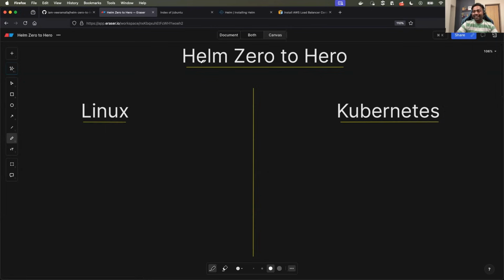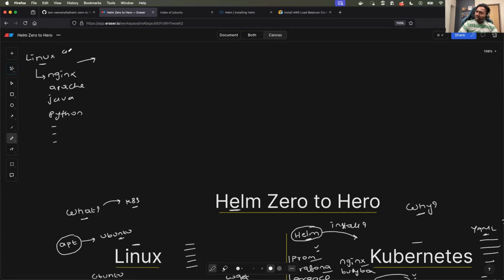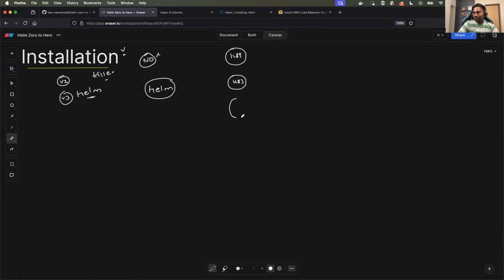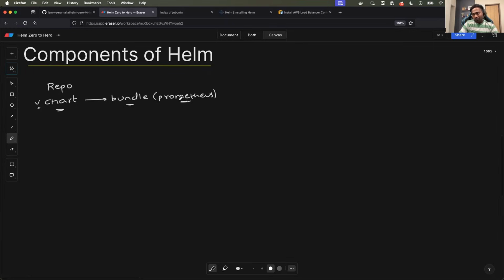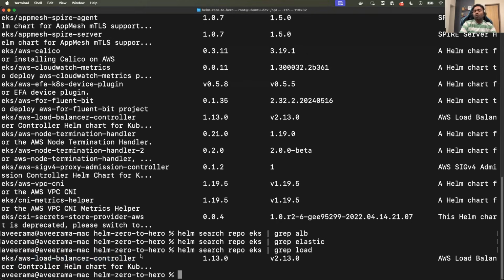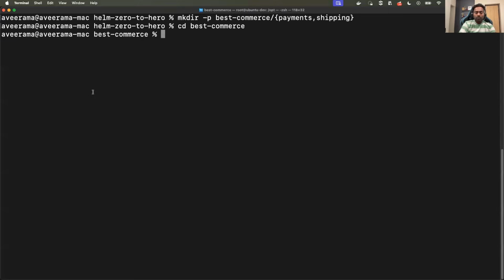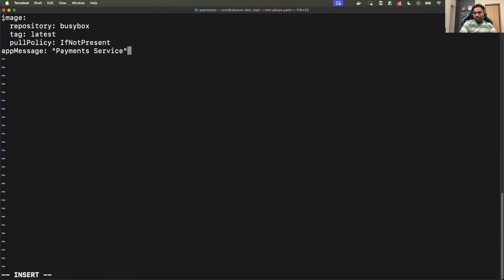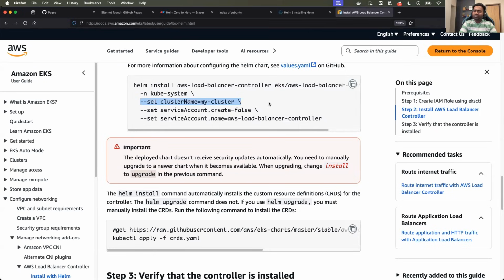You will never forget HELM after watching this.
GitHub repo for the video

In this video you will learn about Helm.
- Understand Helm fundamentals and its role in Kubernetes.
- Create and manage Helm charts for Kubernetes applications.
- Package, version, and upgrade applications using Helm.
- Deploy real-world projects and integrate Helm with CI/CD pipelines.